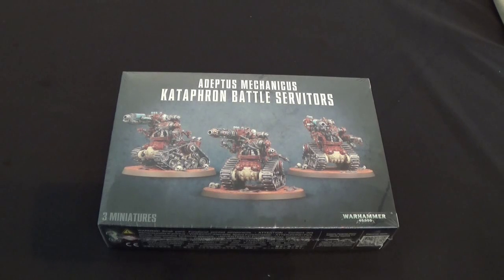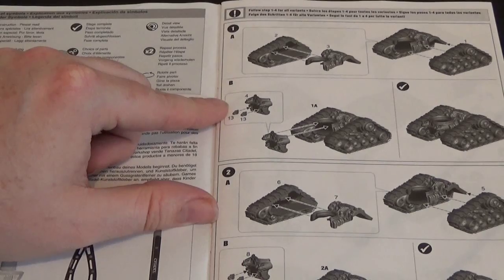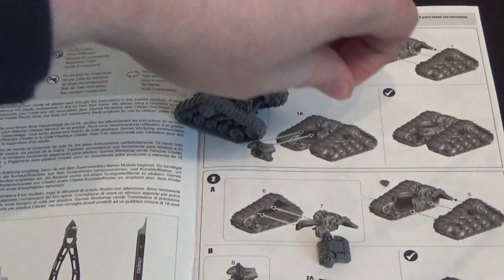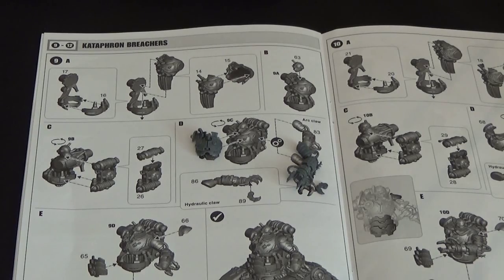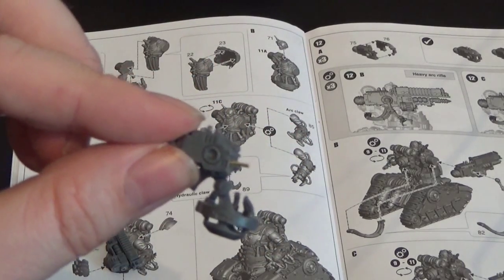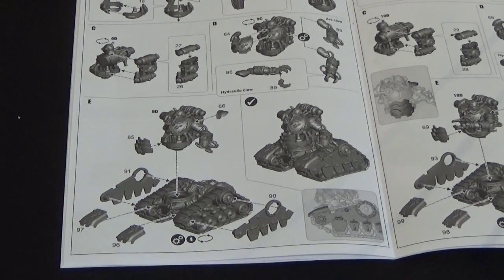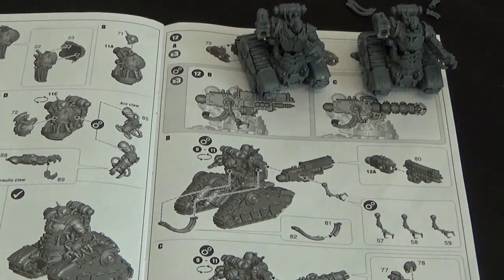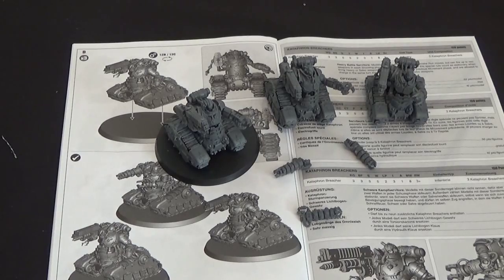POTG UNBOXING KATAPHON BATTLE SERVITORS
The Battle Servitors have Rolled in we take a look and put together these new models